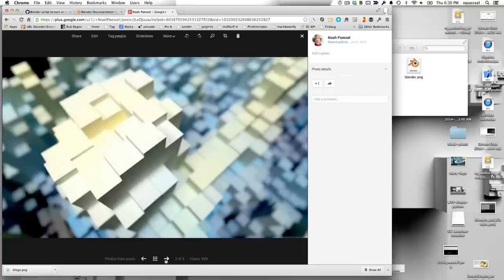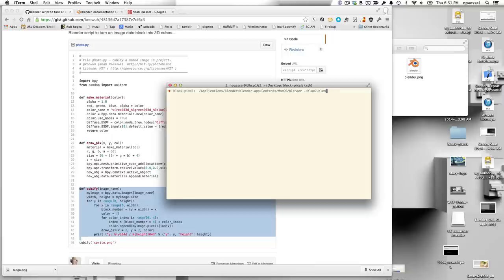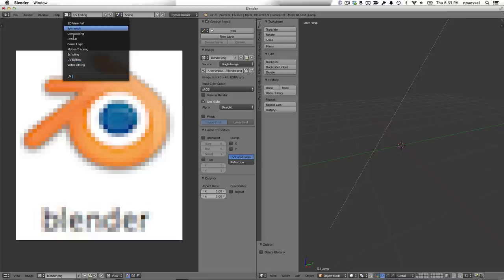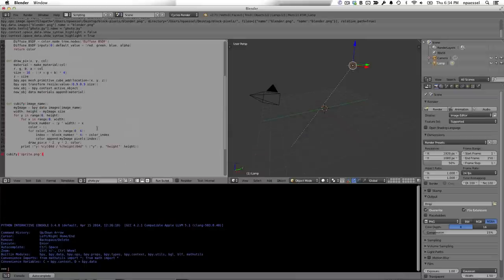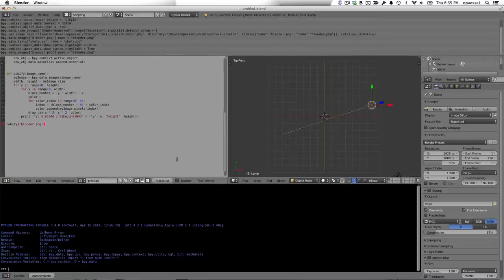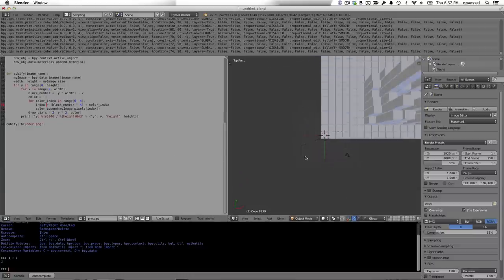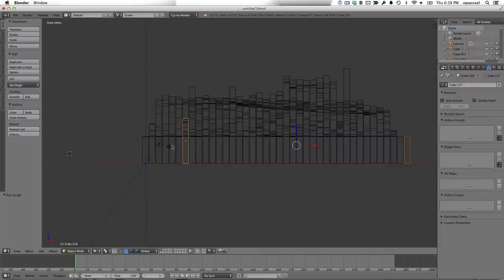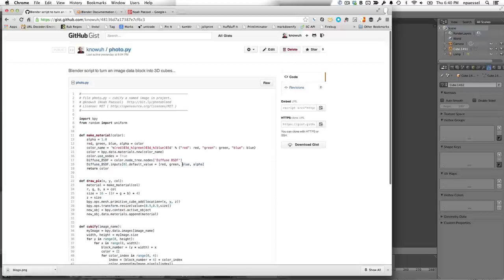Image Blocks to geometry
I wrote a script which takes a UV image data block and turns it into materials and geometry. In this way, we can create 3D rasters of 2D images.  This 10 minute tutorial should get you started.